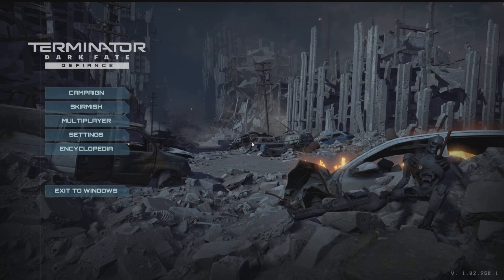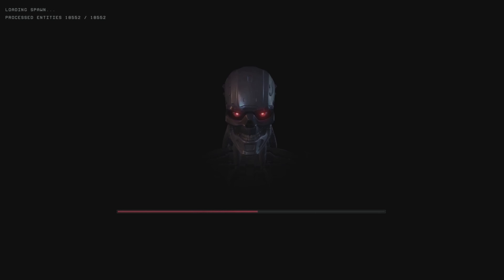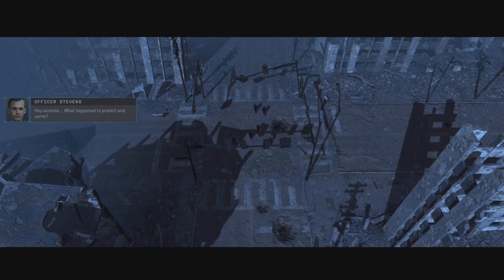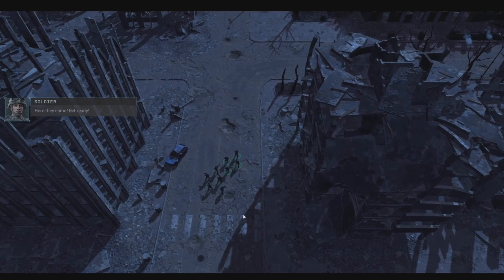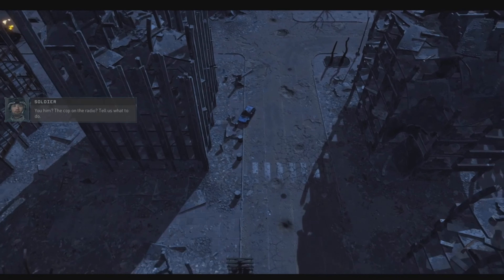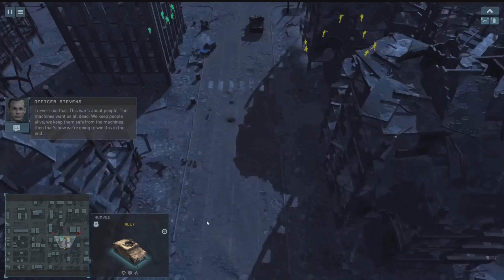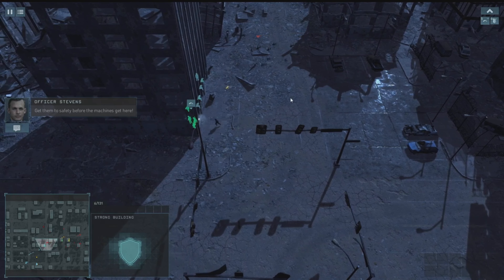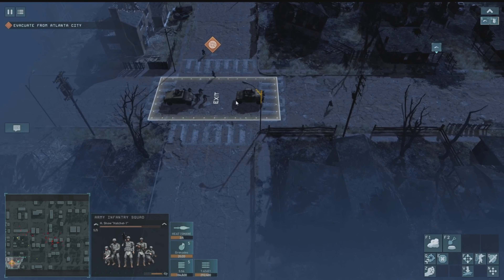Terminator: Dark Fate Defiance - Humanity's Last Stand! | 4k 60FPS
🎮 Prepare for an epic battle against the machines in Terminator: Dark Fate Defiance! Join us as we dive into the heart of the resistance and experience the adrenaline-fueled action of humanity's last stand against the relentless onslaught of Skynet's forces. 🤖💥

In this gameplay series, we'll be stepping into the shoes of resistance fighters and battling against a relentless tide of Terminators, drones, and other deadly machines. With pulse-pounding combat, intense firefights, and heart-stopping moments, every mission is a test of skill, courage, and determination.

💥 Key Highlights:

Intense Action: Immerse yourself in the fast-paced, adrenaline-fueled action of Terminator: Dark Fate Defiance, where every bullet counts and every decision could mean life or death.

Authentic Experience: Experience the authentic world of the Terminator franchise, from iconic weapons and characters to thrilling set pieces and epic showdowns against the forces of Skynet.

Strategic Gameplay: Plan your tactics, coordinate with your team, and use every tool at your disposal to outsmart and outmaneuver the machines in a desperate bid for survival.

Relevant Keywords: Terminator: Dark Fate Defiance, Skynet, Resistance, Action, Shooter, Sci-Fi, Gaming Community.

🕹️ Join us as we defy the machines and fight for humanity's future in Terminator: Dark Fate Defiance!

🚀 Are you ready to join the resistance and take a stand against the machines? Let's show Skynet what humanity is made of in Terminator: Dark Fate Defiance!